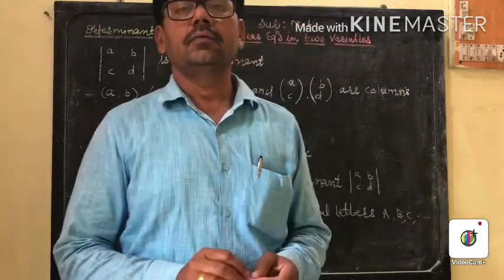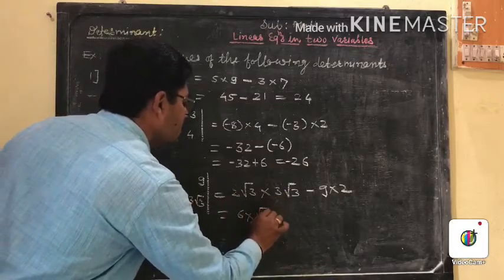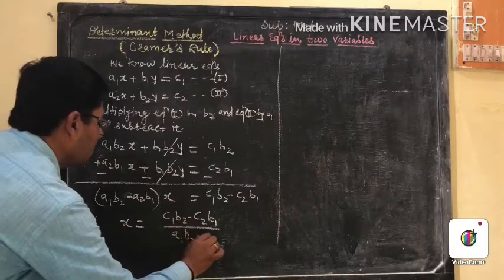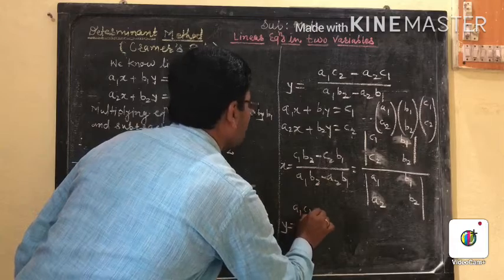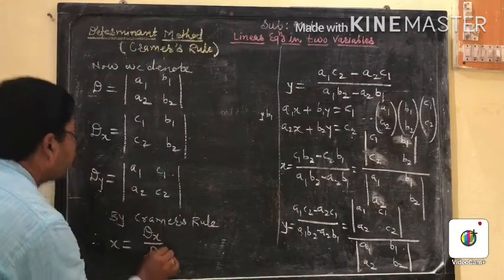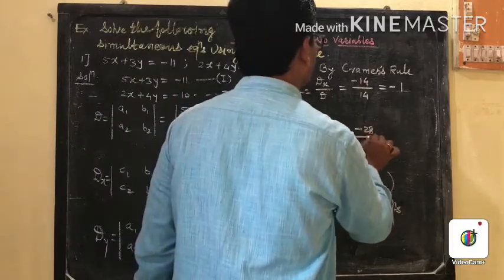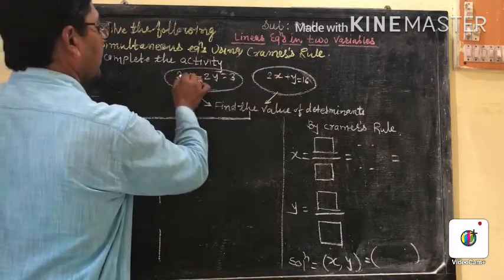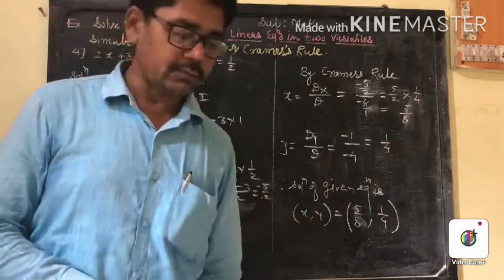Linear Equations In Two Variables. || Math 1 || Class 10 || lecture 3